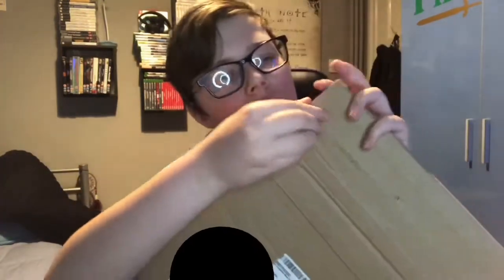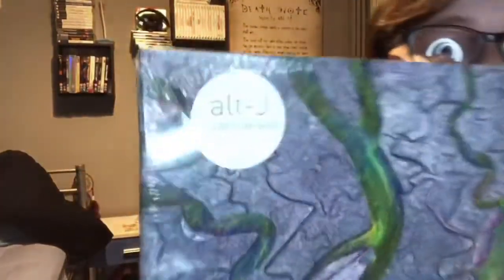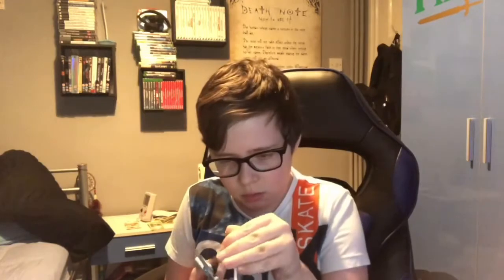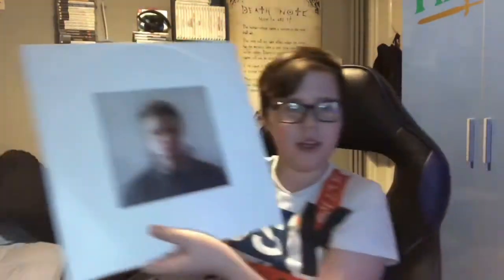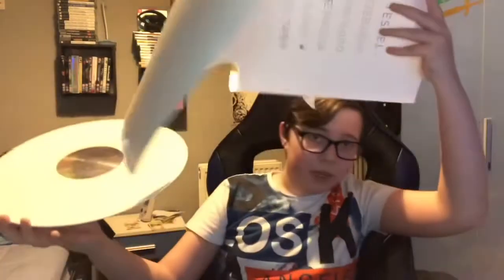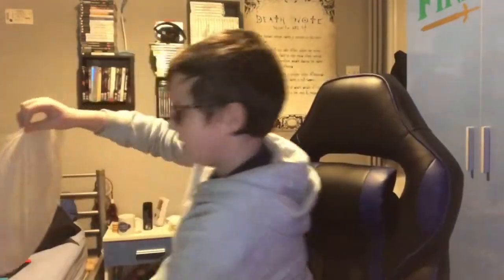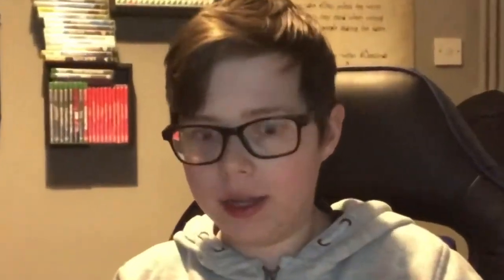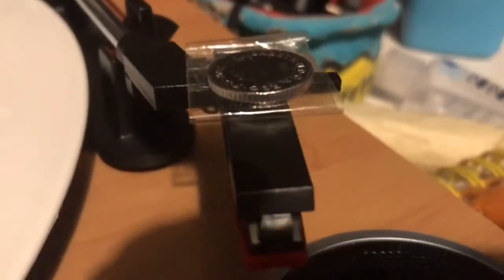Alt - J - An awesome wave vinyl unboxing!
I don’t really know what this video is to be honest...

Music used in this video:

Balloon - Lukrembo
Teapot - Lukrembo
Onion - Lukrembo
Fitzpleasure - Alt-J
Dissolve Me - Alt-J
Interlude [Ripe and Ruin] - Alt-J
Breezeblocks - Alt-J

I hope u enjoyed this video :)